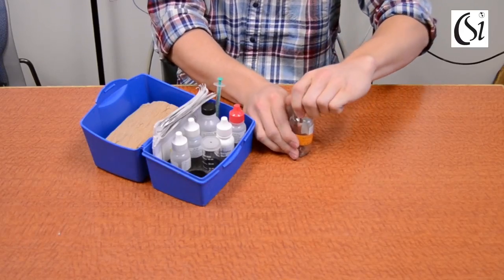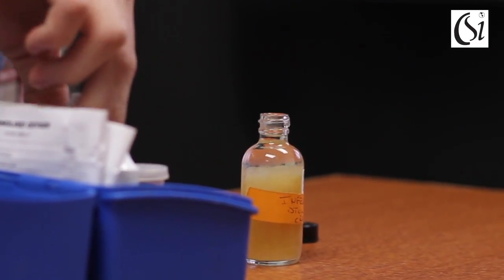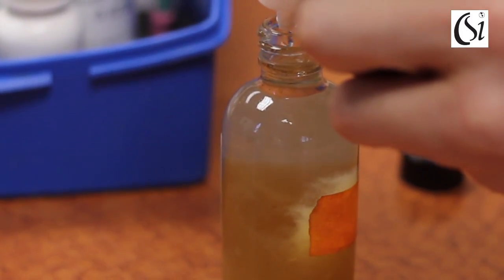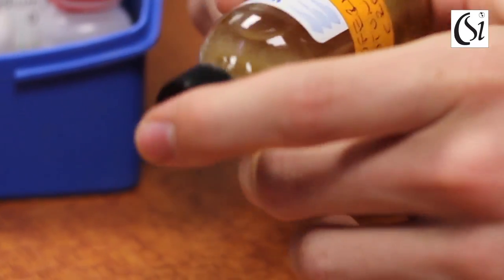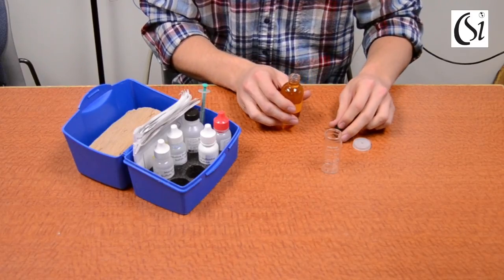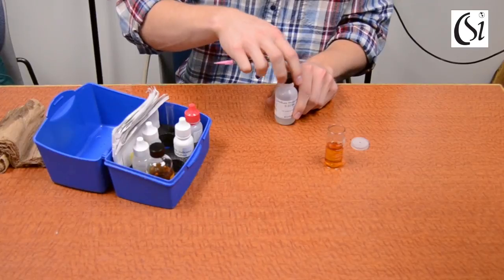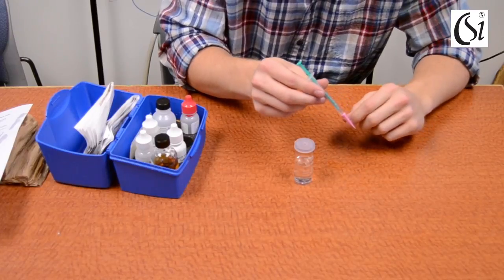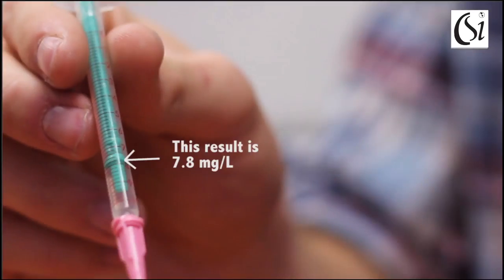Dissolved Oxygen Test Kit Instructions - Volunteer Water Monitoring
Volunteers with CSI's Red Flag Monitoring program monitor for five important water quality indicators including Dissolved Oxygen. This video shows step-by-step instructions of how to test for dissolved oxygen using the LaMotte test kit 5860-01.

Learn more about the Community Science Institute's volunteer water monitoring programs

Credits:
Kyle Vorbach - Videographer
Kyle James - Videographer
Casey Dennison - Videographer
Bethany George - Videographer and editor
Matt Clum - Using test kits
Mary McCune - Narration